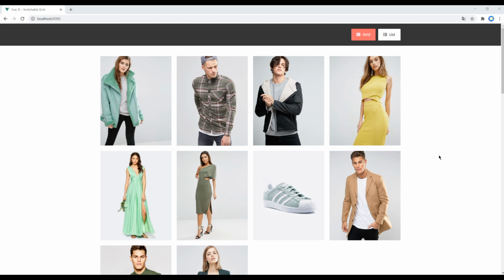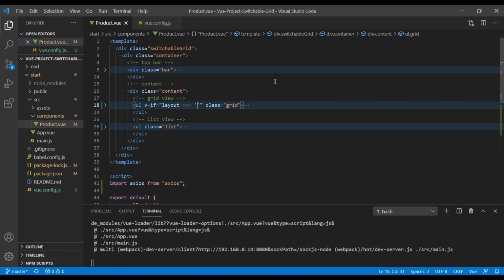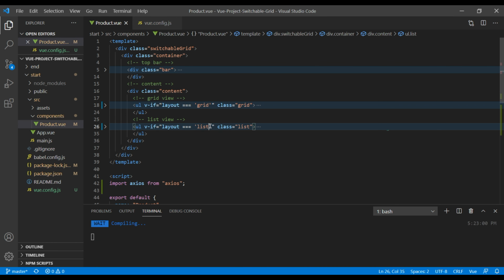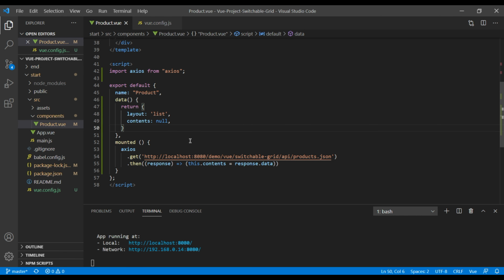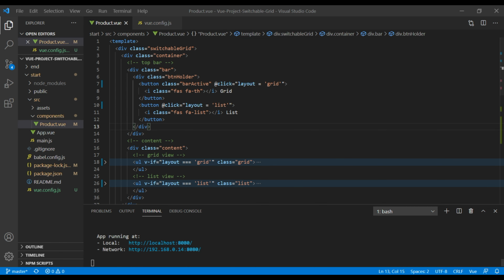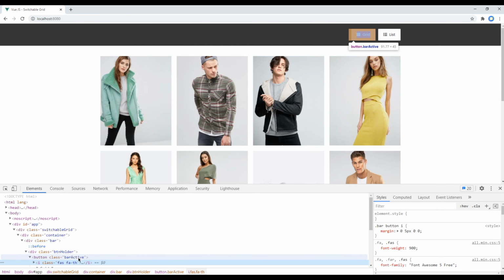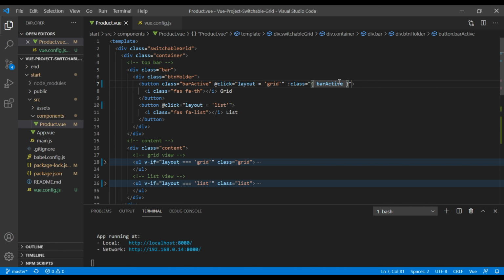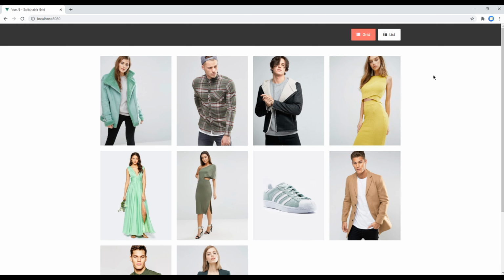Vue JS #3 - Use click event, v-if directive and active class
Introduction:
Learn Vue JS with Real Project.
In this tutorial, I'll show you how to use click event, v-if directive, v-bind class and so on.